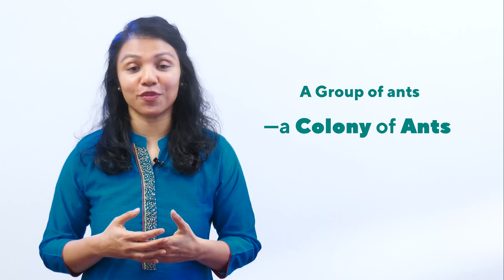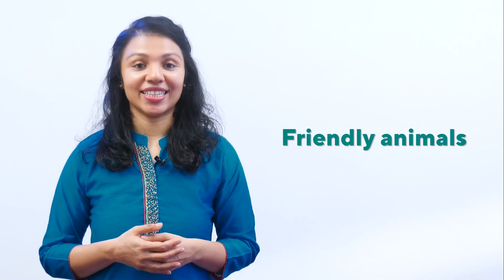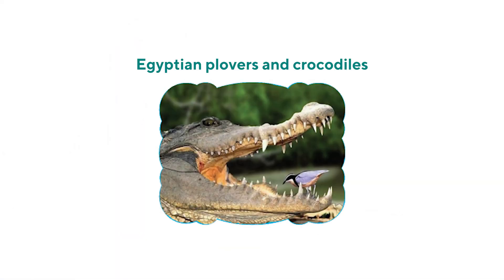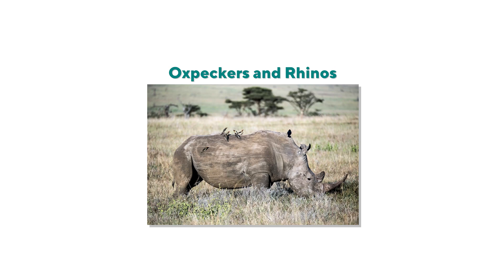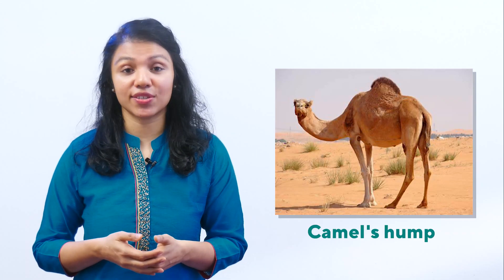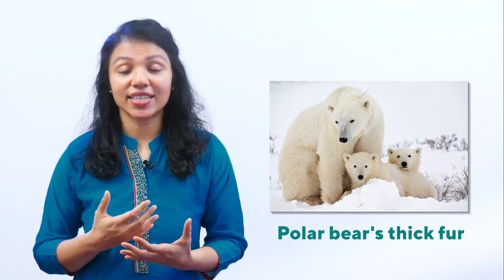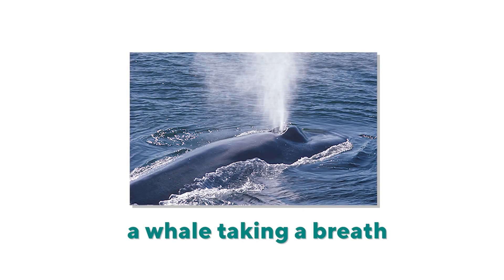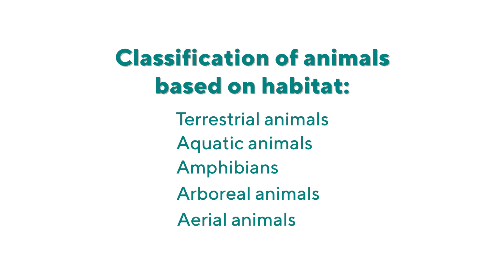Grade 4|| EVS || Unit 3- The Animal Kingdom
The Animal Kingdom- Animal groups, Habitat and adaptations, Types of animals based on behaviour, Types of animals based on habitat, Migration and Hibernation.